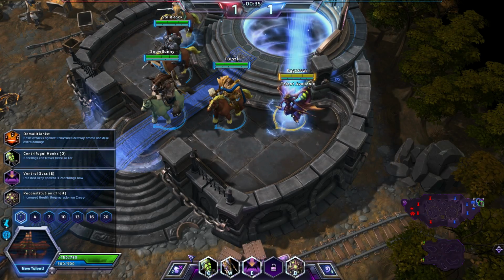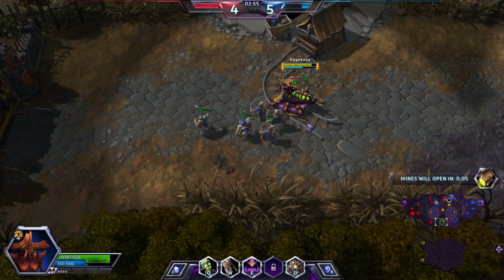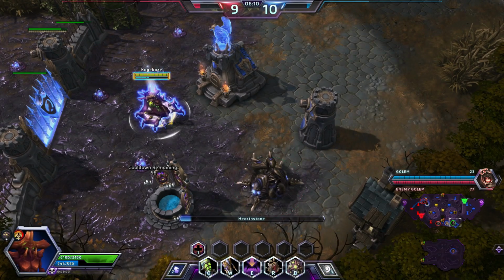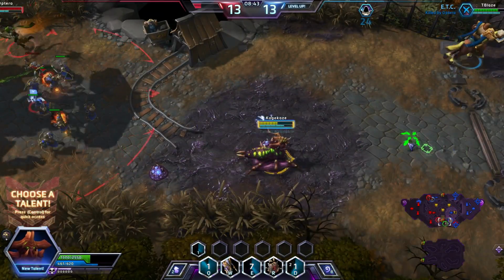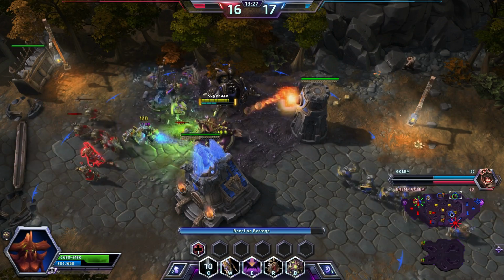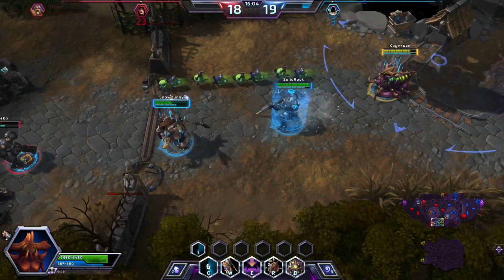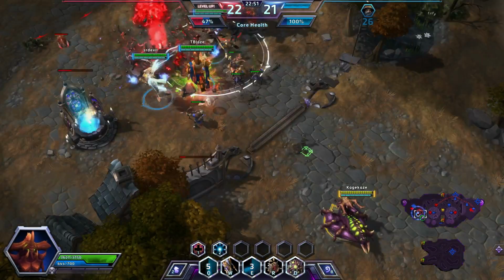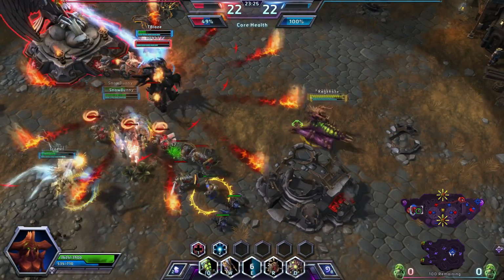Heroes of the Storm: Zagara Lane Sustain Build (Gameplay)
Map: Haunted Mines

Zagara gameplay featuring a build focusing on staying in a lane in order to soak up XP.
Build explanation part accidentally got removed, my apologies.

Build:
Centrifugal Hooks
Medusa Blades
Rapid Incubation
Nydus Network
Spell Shield
Baneling Massacre
Bolt of the Storm